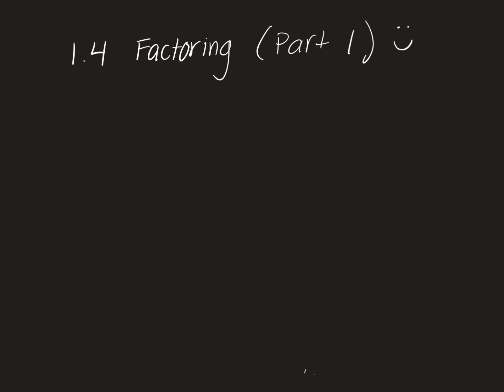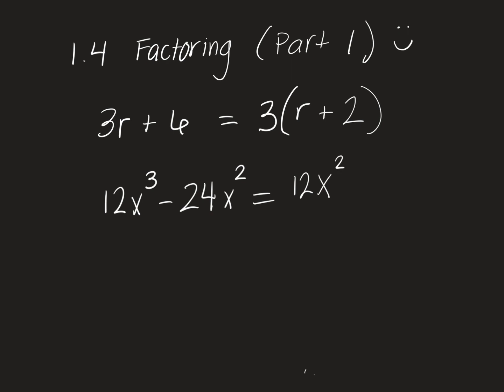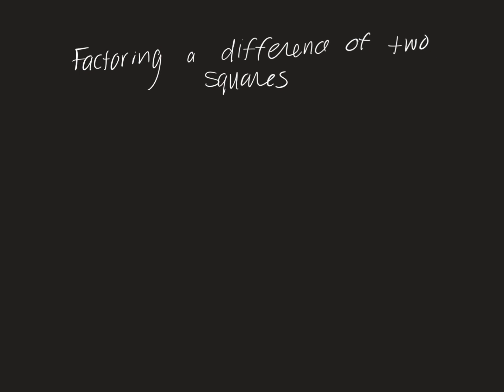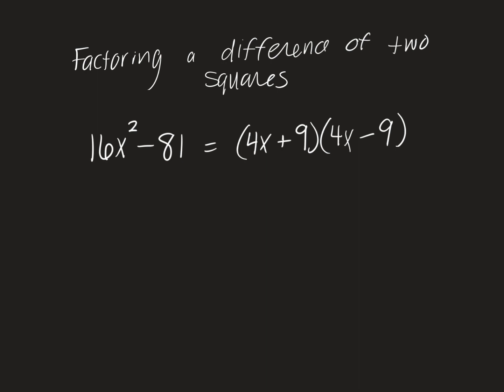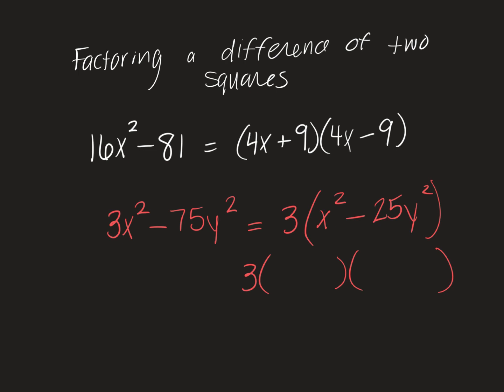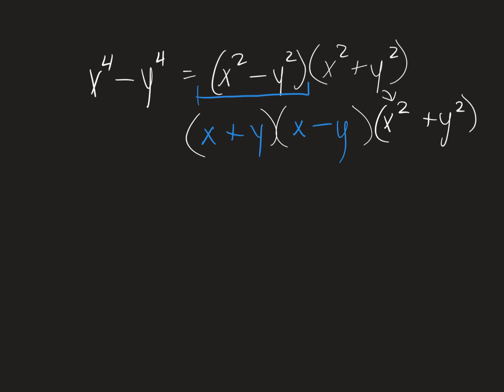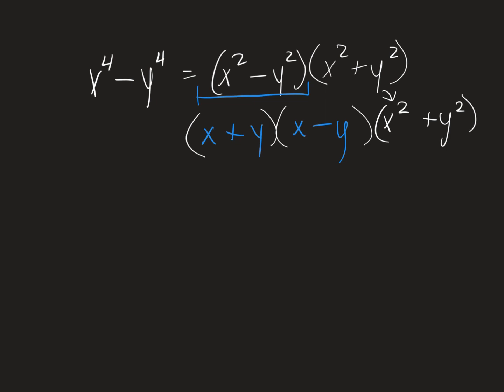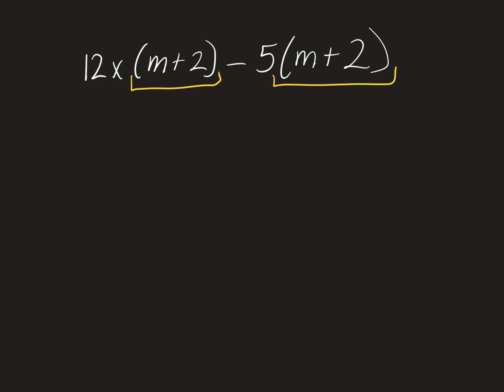1.4 factoring part 1